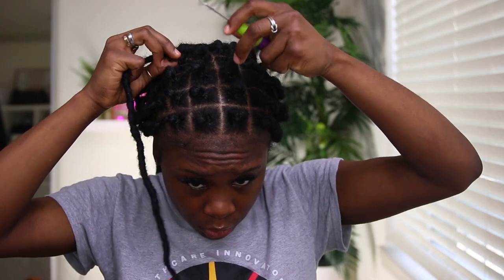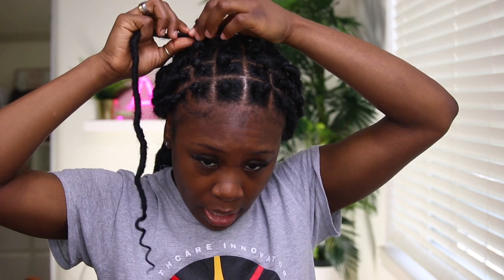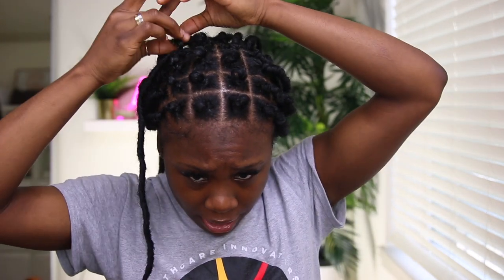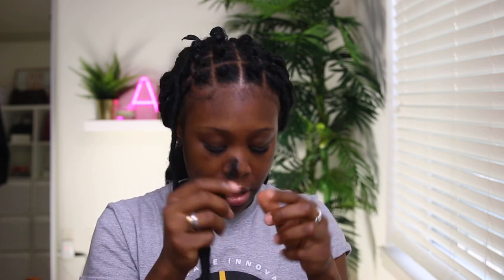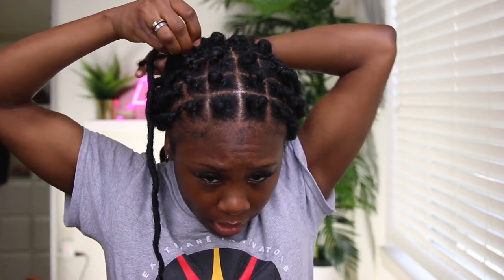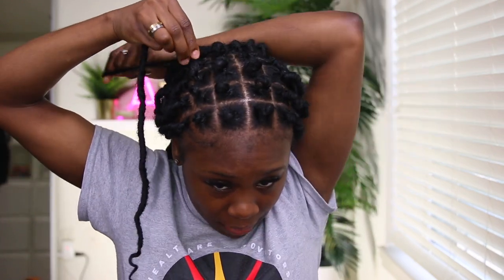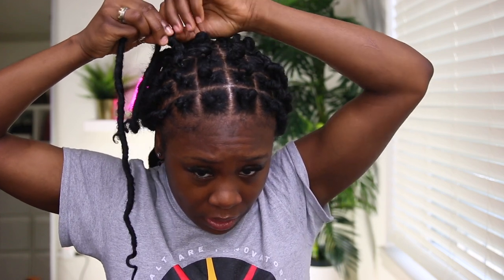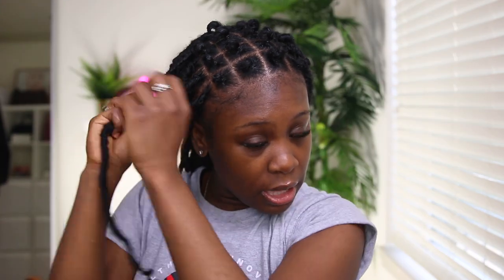HOW TO: EASY CROCHET FAUX LOCS ON SHORT HAIR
How to do EASY CROCHET FAUX LOCS ON SHORT HAIR.
This video is just something light just to take your mind off of the COVID-19 madness and also while we are social distancing.

Products Mentioned:
I used:
4 packs of Mayde Braiding Hair Wavy Gorgeous Locs 16"

Shine & Jam

Edge Booster

Crochet Tool